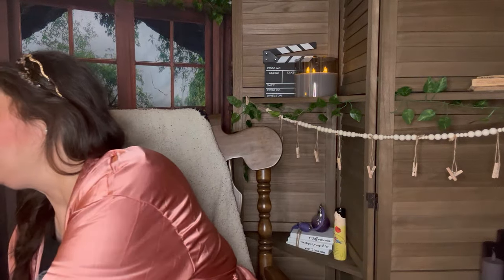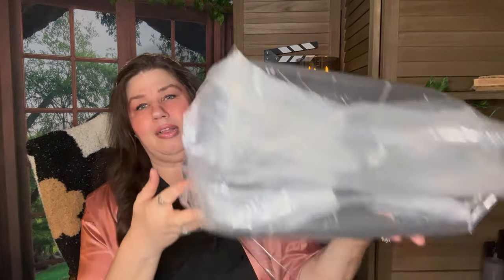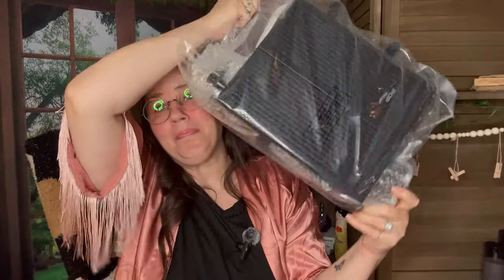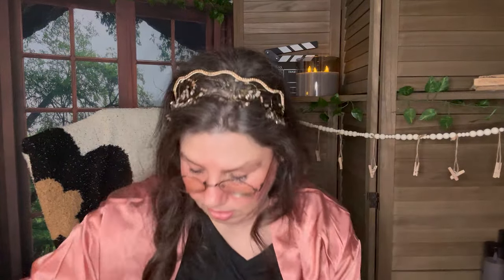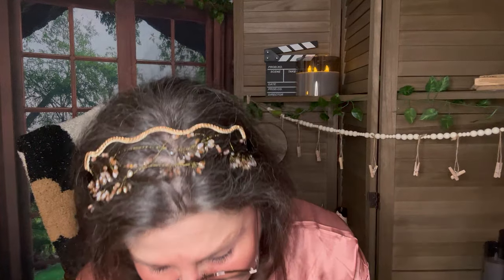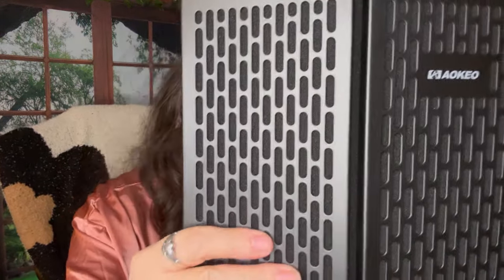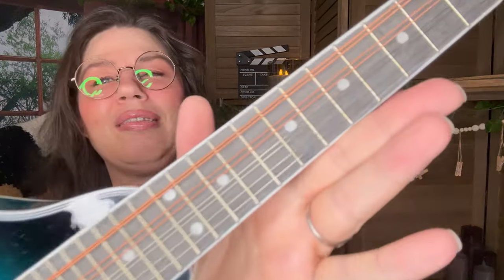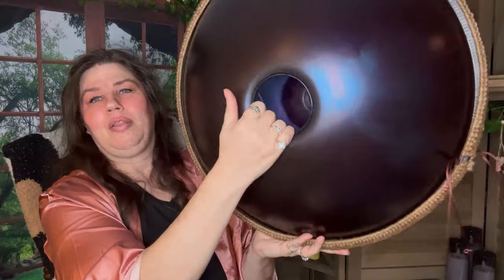Temu Haul! Sound Gear for Our Studio But The Sound is a Mess! | Ironic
Well Hello! Thanks for joining me as I finally unbox this Temu haul of sound gear and instruments for our studio. It’s perfect for our musical projects, but here’s the twist – the sound quality in this video is surprisingly off! 🤦🏻‍♀️ Talk about irony! Stick around for this unexpected and entertaining unboxing."

🚨 ALL USERS! 🌟 Tap into Temu’s treasure trove! Click for killer deals and mega savings!

🥰The TEMU games I Play! Join Me!

⭐️🚨 Links🚨⭐️

10 Note D Minor Handpan Drum $134.47

8 String IRIN MD - 10 Mandolin Guitar $83.48

Large Black Grooves Acoustic Panels 72 count - Discontinued (there are others but not the same or same amount)

Mic stand with acoustic panels -  Sold Out - I have an alert set for it so let me know if you are interested in it and I’ll watch for the link got go you.

🌸 Curious about other ways you can support me? Just go to my Linktree & explore my attic of goodies 😆

Do you want to send me mail? 🤗 I love Happy Mail!

💌 Gigi’s Craft Attic & Hauls
Valley, AL 36854

ALL CONTENT IS NOT AUTHORIZED TO BE DUPLICATED WITHOUT WRITTEN CONSENT FROM GIGIS CRAFT ATTIC & HAULS

Temu, temu electronics, temu deals,